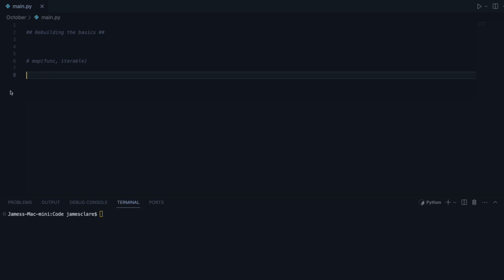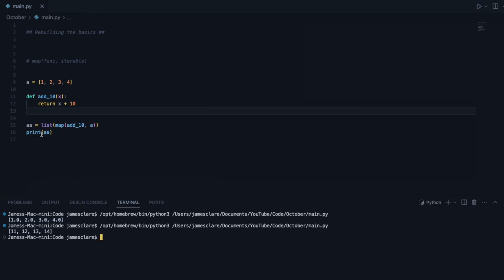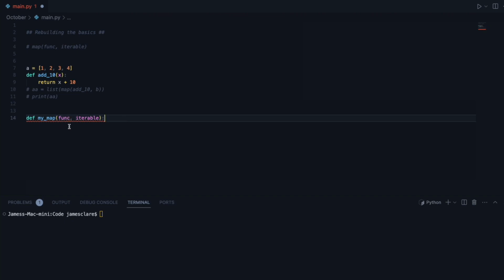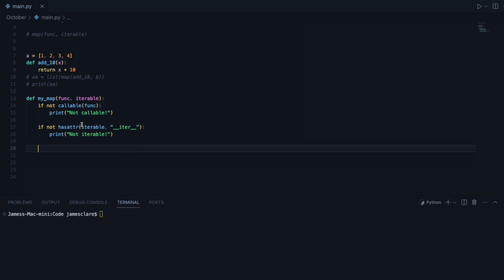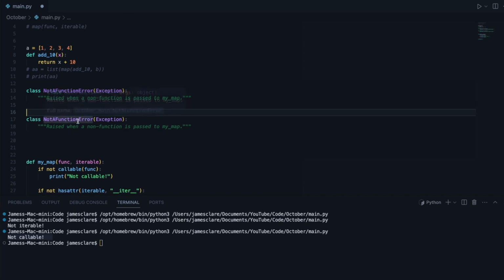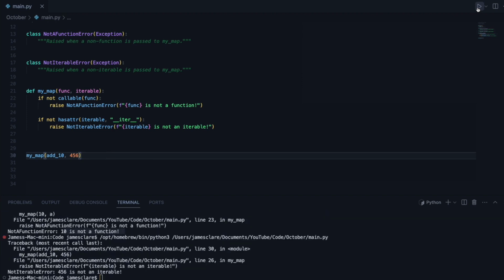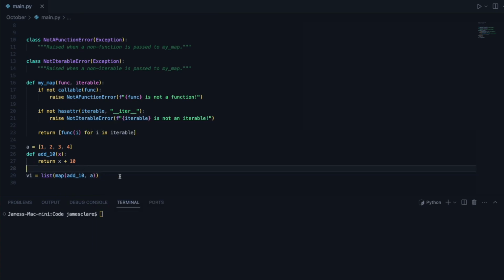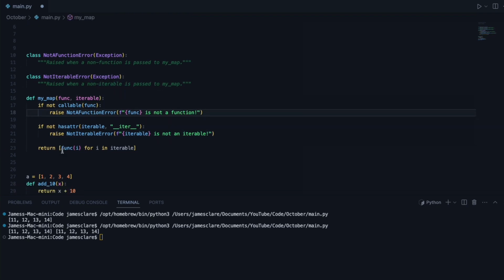Mastering Python: Rebuilding Built-In Functions from Scratch - Map()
In todays session we'll be looking at how to rebuild the mapfunction from scratch